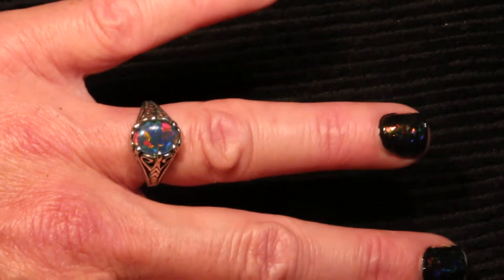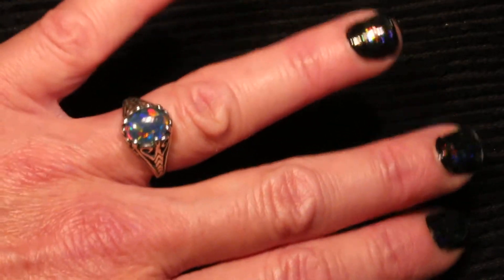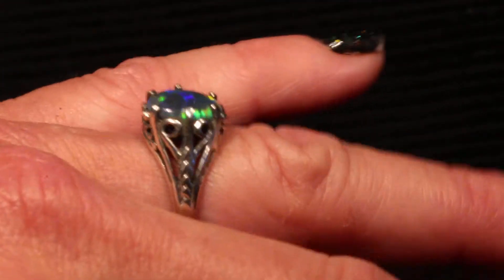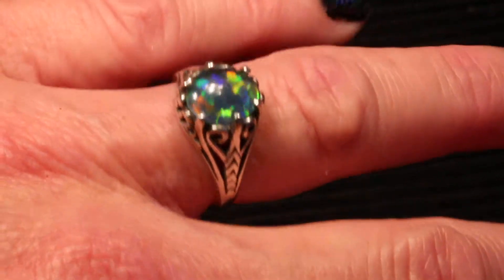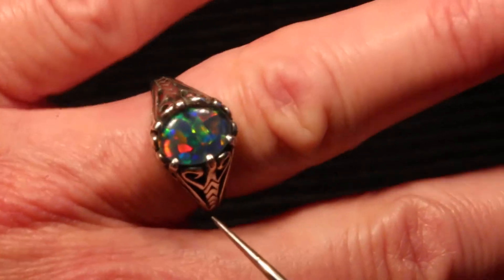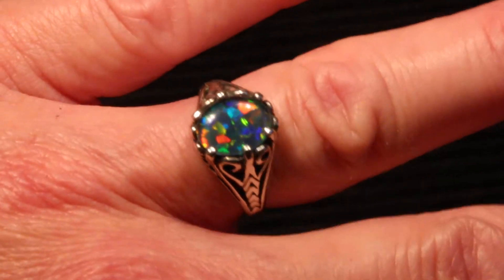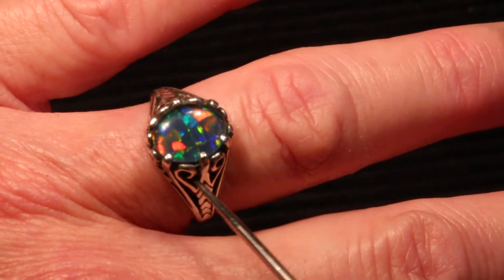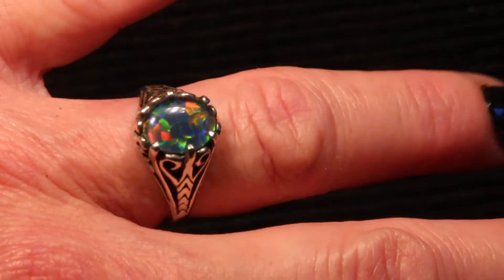Black opal Engagement ring style A 95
Black opal engagement ring.  From Amy K Jewels on Etsy.